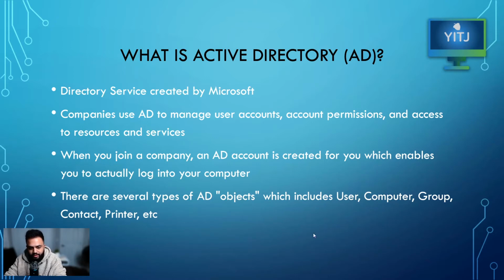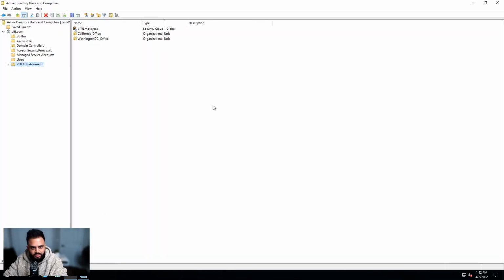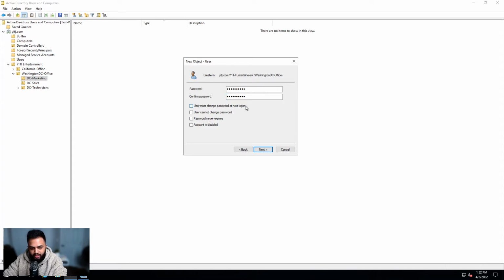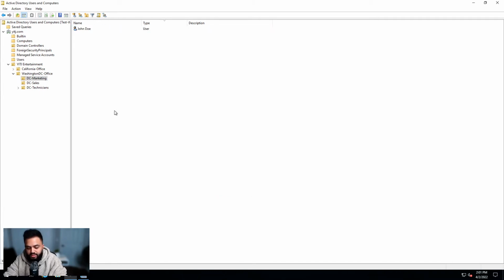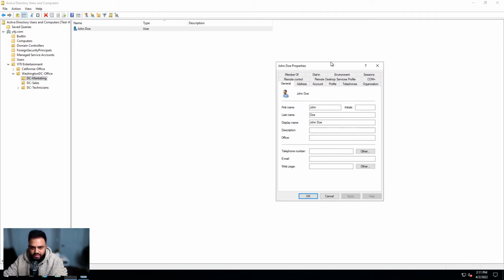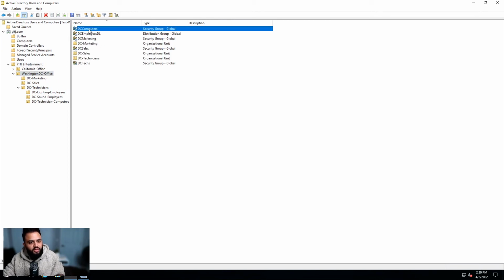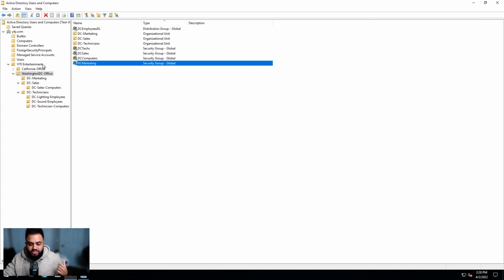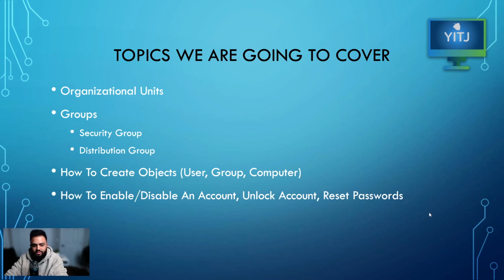ACTIVE DIRECTORY FOR BEGINNERS | How to Use Active Directory | Skills You Need to Know for An IT Job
Active Directory for BEGINNERS! Join me as I take a deep dive into what Active Directory is, what it's used for, THEORY OF HOW TO USE IT, and IMPORTANT SKILLS YOU WILL NEED FOR YOUR IT JOB/HELPDESK JOB.

I'll teach you what an Organizational Unit (OU) is, the different types of group objects, how to create different objects such as user accounts, how to enable & disable accounts, how to unlock an account, and how to reset a password.

YOU WILL BE USING WHAT YOU LEARN IN THIS VIDEO AT YOUR IT JOB ON A DAILY BASIS... especially if you're at an entry level job/helpdesk support role.

Timestamps for all sections below! I would highly suggest watching everything because I talk about the theory as to why you're doing the things you're going to be doing on the job. This helps to understand the fundamentals of how AD works.

[00:00] - Introduction to Active Directory
[02:46] - What Is An OU?
[04:43] - Different Types of Groups
[06:40] - How AD Is Set Up (THEORY)
[12:43] - How to Create a User Account
[19:48] - How to Reset a Password
[22:10] - How to Disable an Account
[23:31] - How to Enable an Account
[24:24] - How to Unlock an Account
[26:44] - How to Create a Security Group
[29:06] - How to Add a User to a Security Group
[32:23] - User Properties Explained
[37:29] - How to Create a Computer Object
[41:00] - How to Create an OU
[49:00] - How to Add a Security Group to another Security Group
[53:54] - How to Search for AD Objects using "Find"
[57:40] - Mentorship Program

If you're starting your IT journey or already in the industry, join me on discord! I'm putting as much knowledge as I can in there as well as tips/advice! Thank you for the support :)